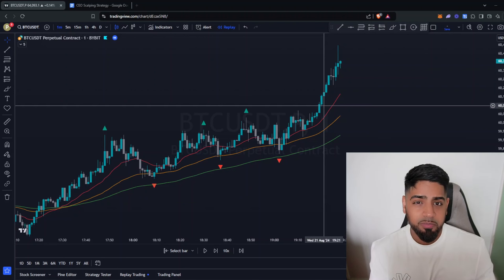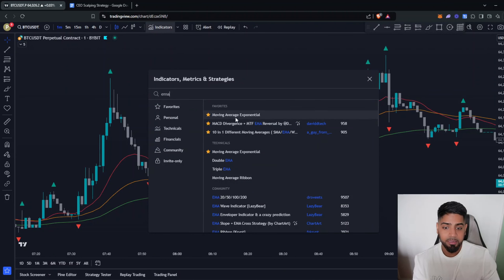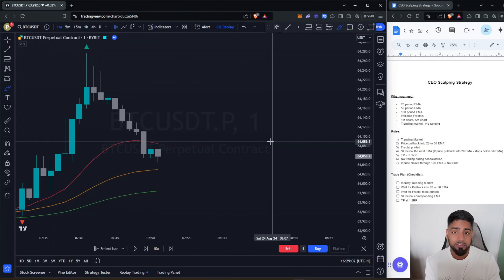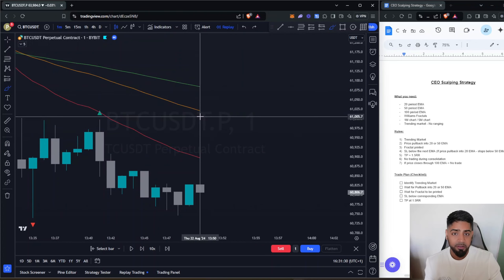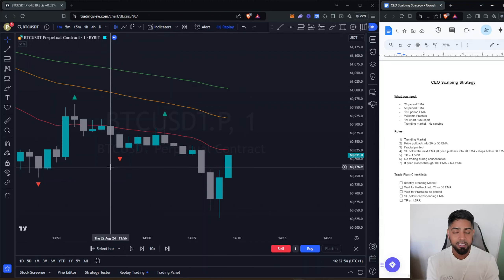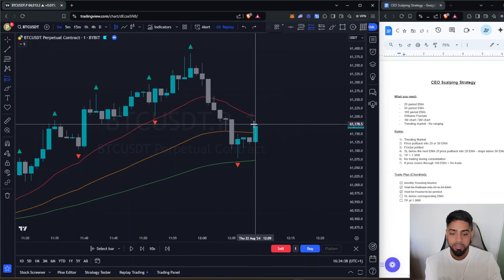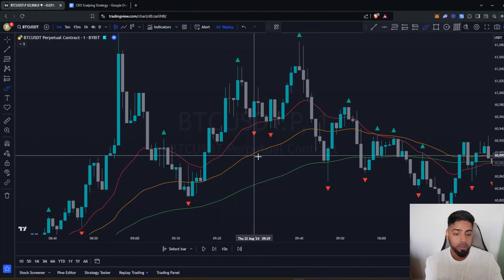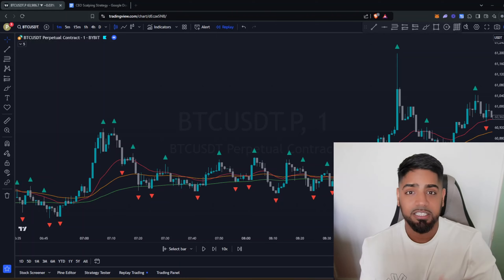Easy 1 Minute Scalping Trading Strategy | Full Tutorial With Trade Plan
In this video, I explain a simple 1-minute scalping trading strategy that anyone can easily understand and start using.

If you want me to do a full backtest to figure out if this strategy is profitable or not then let me know by liking and commenting on this video.